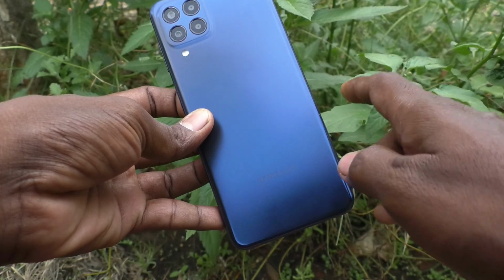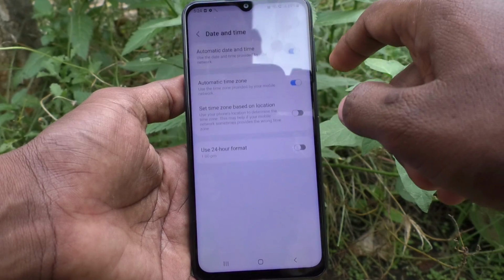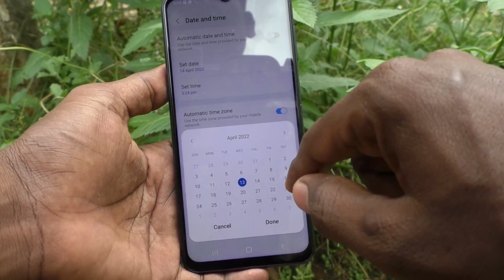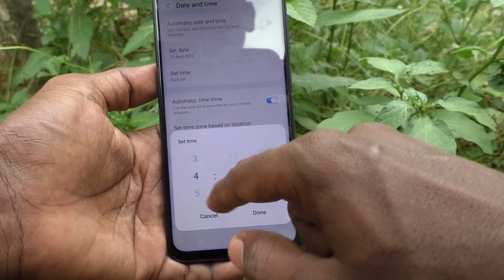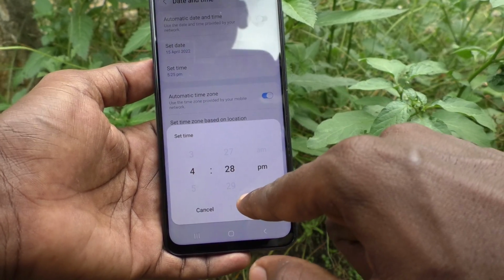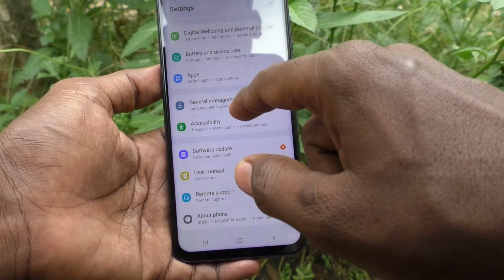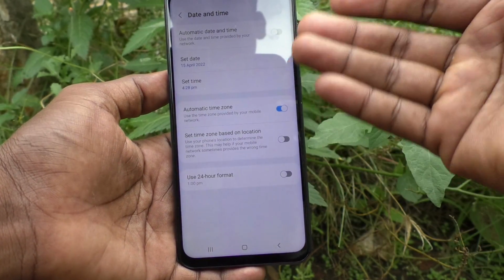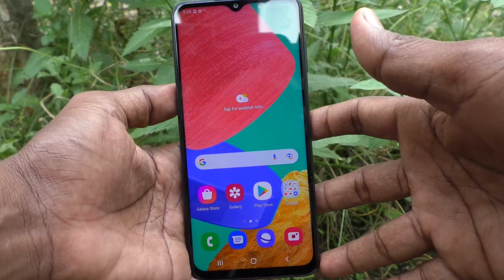How to change date and time in Samsung Galaxy M33 5G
Samsung Galaxy M33 5G date and time change settings: Learn here how to change date and time in Samsung Galaxy M33 5G smartphone. You can set time in am or pm . You can also use 24 hours format of time in M33 5G. Check out all features in this video.